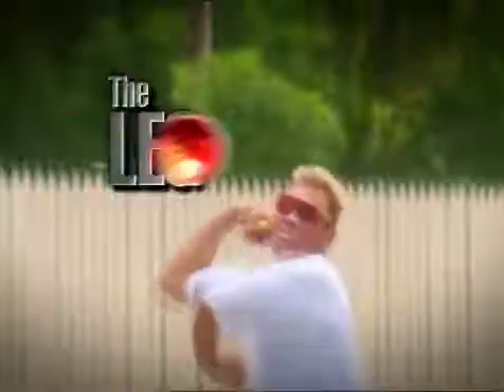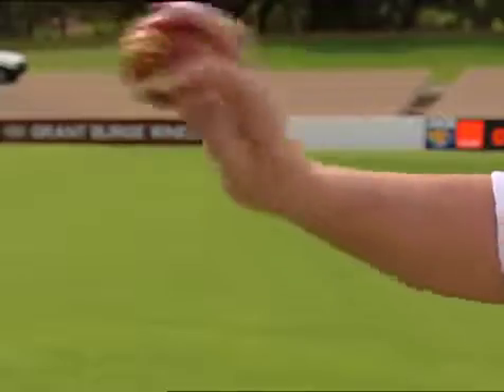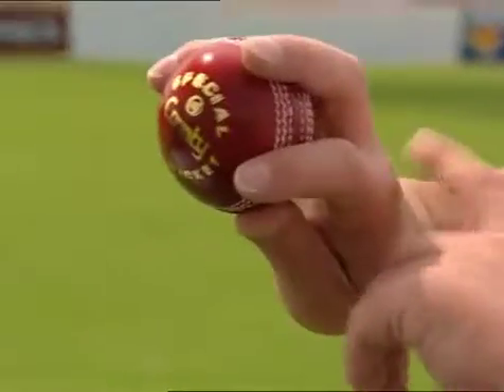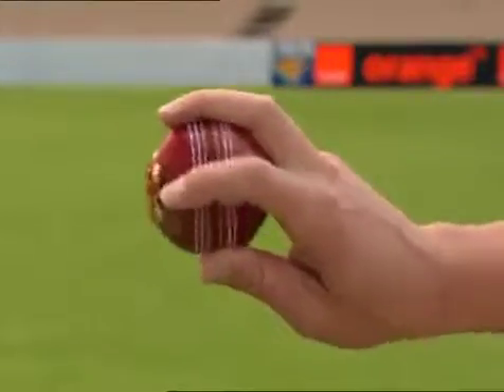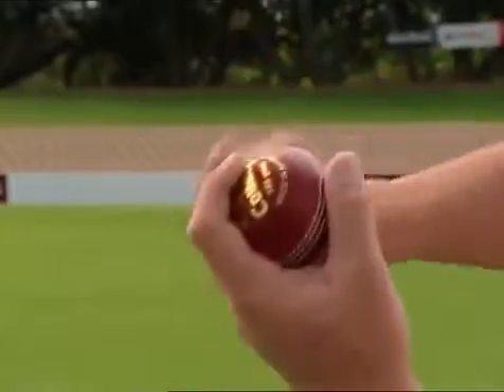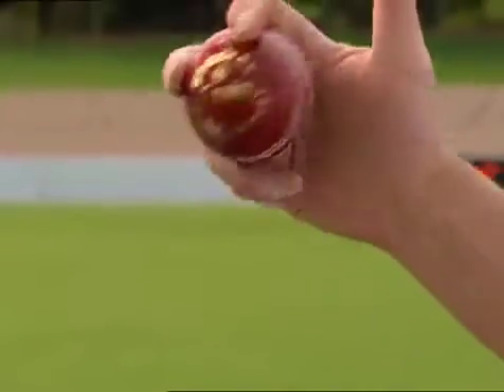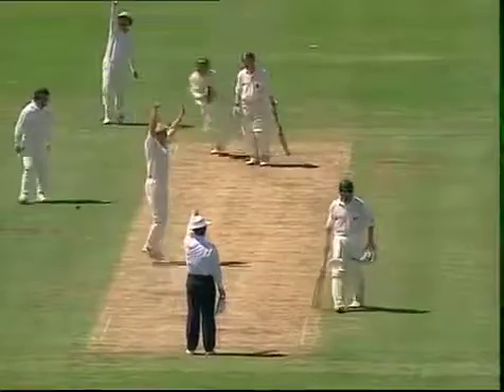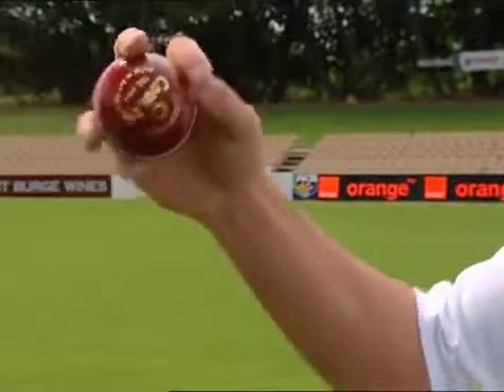Shane Warne bowling tips